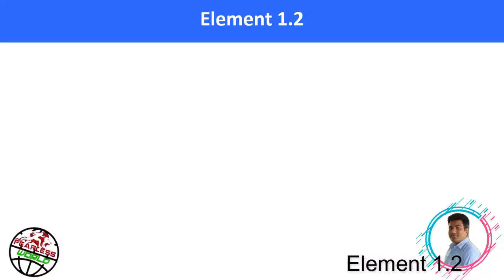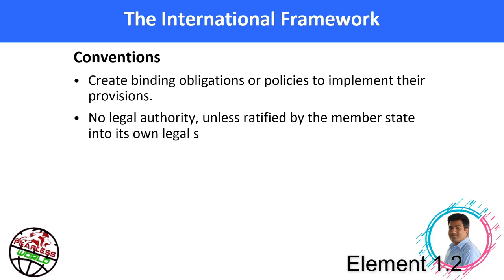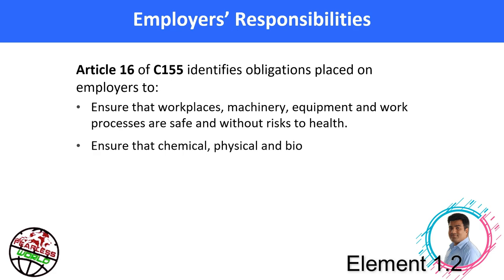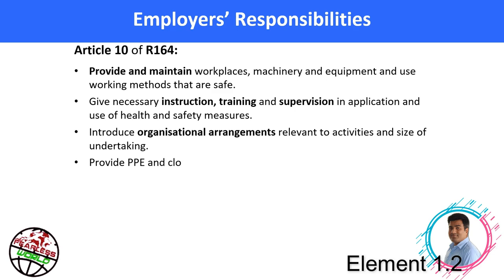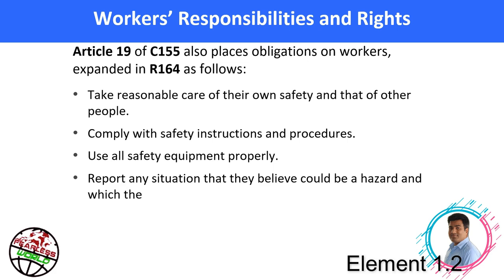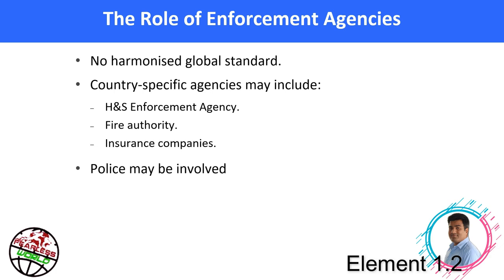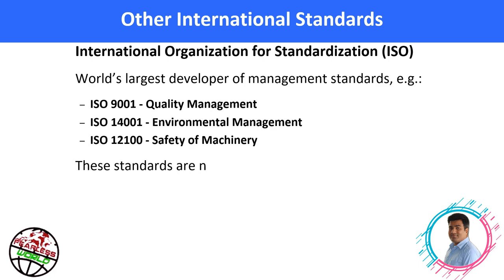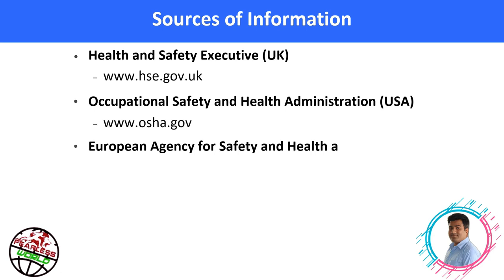NEBOSH IGC lect in english || Element 1.2 || Legal reason to manage health and safety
This video is about NEBOSH IGC general certificate course. In this series of lectures, you will find lectures in English.

Topics covered/Course content

00:21 - What is International labour organisation (ILO)
00:54 - What is ILO convention.
01:18 - Convention C155& R164
01:40 - Employer responobilities
03:39 - Worker responsibilities and right as per ILO
04:49 - The role of enforcement Agencies
05:13 - Consequences of non compliances
06:40 - Important website for safety or source of information.

You can reach to me: -
Abhay Kumar singh

⌀⌀⌀⌀⌀ Thanks & Regards, Gyan mere sath & abhay singh fearless world ⌀⌀⌀⌀⌀